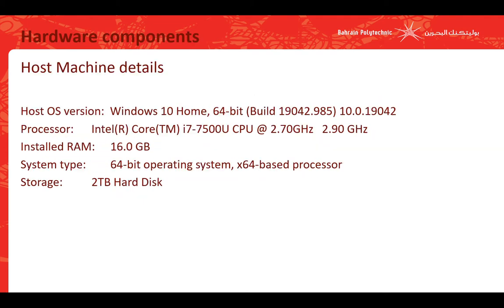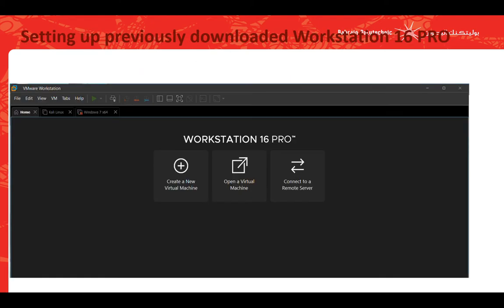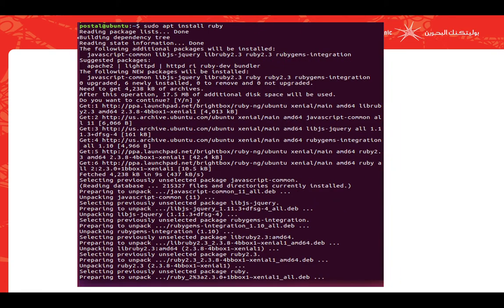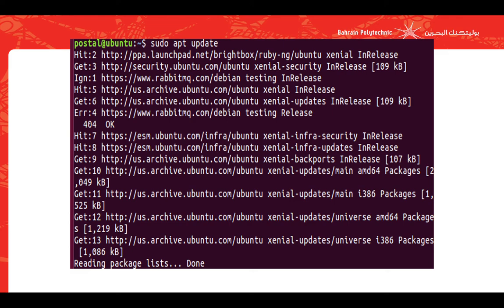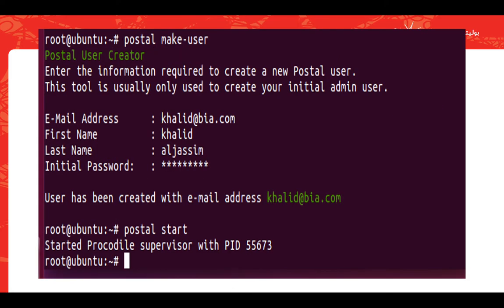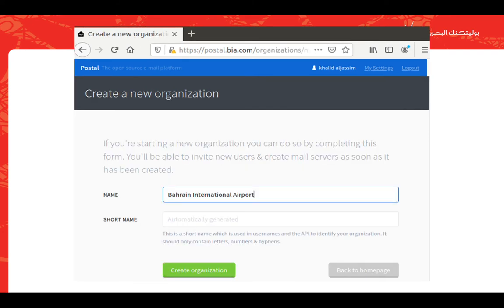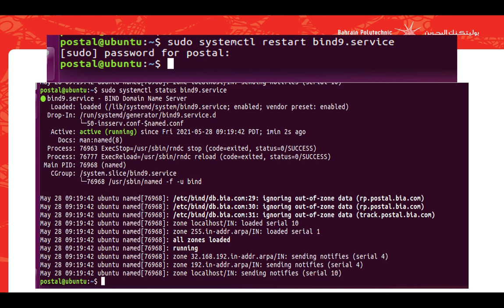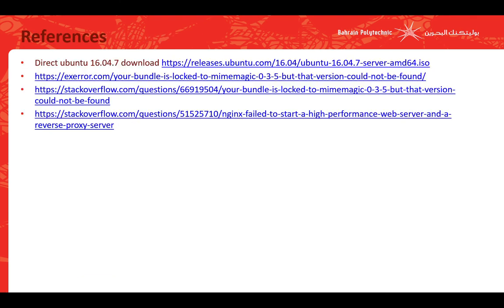Postal Mail Server Part 1 | Khalid Aljassim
DIY project for Postal Mail Server done using Linux operating system

Resources are available;